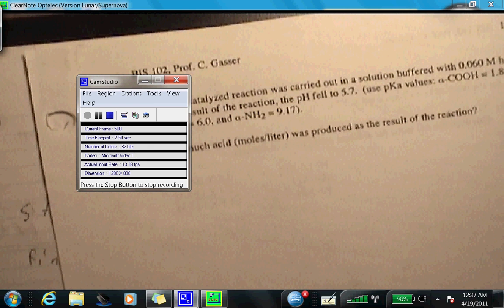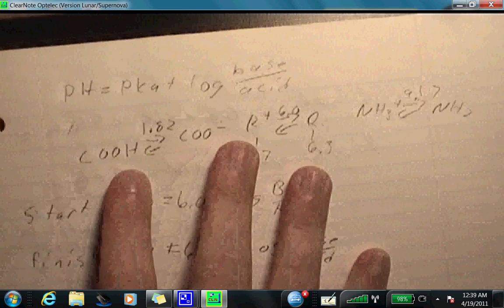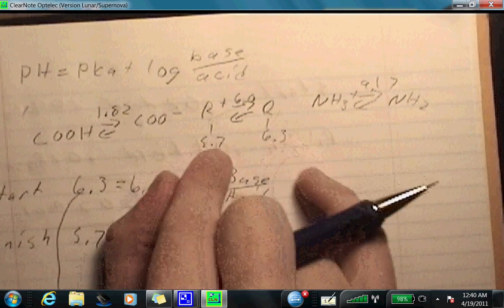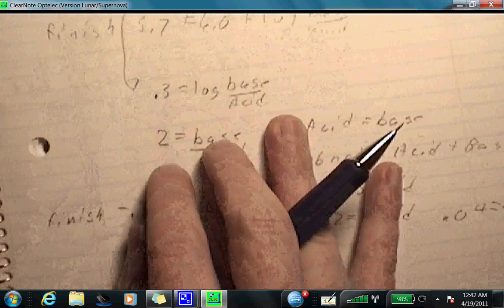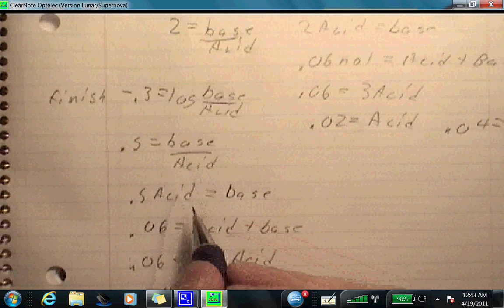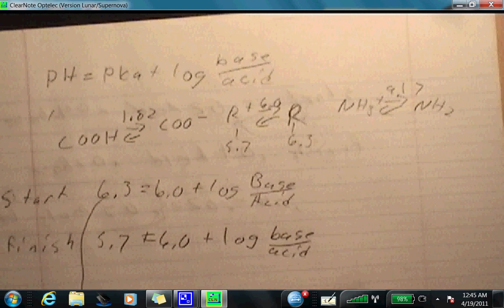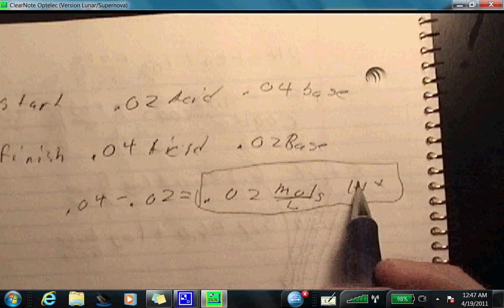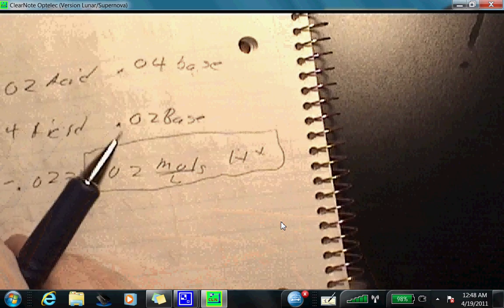coursereaderpg15#7.avi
how to do problem #7 on page 15 of the course reader